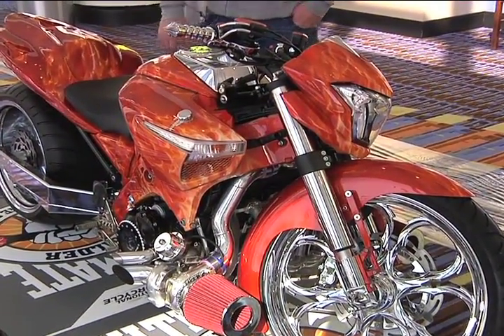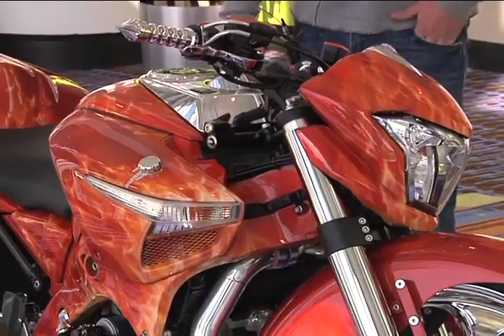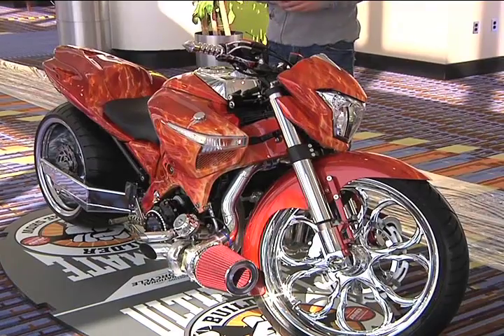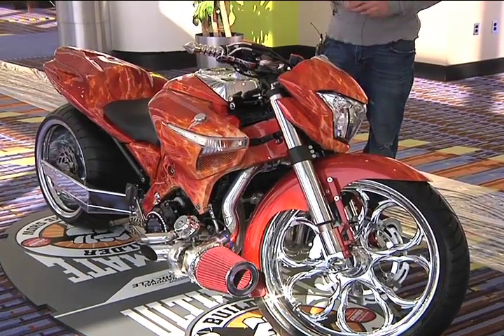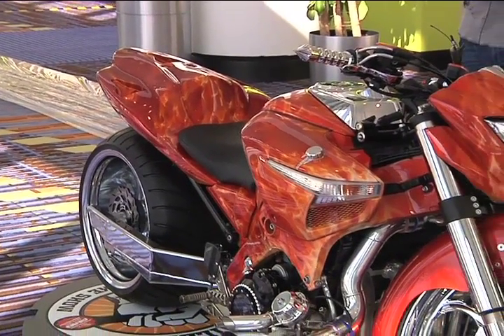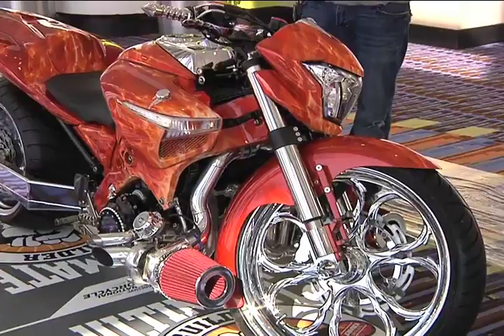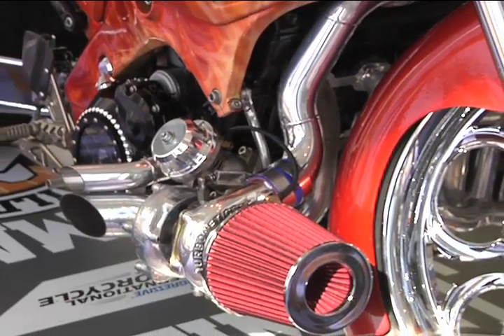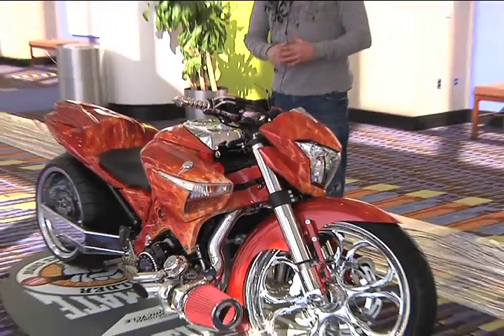2011 Daytona Beach PC42 Jack & Autumn McCoy.mov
Daytona Beach Ultimate Builder Custom Bike Show See More Custom bikes